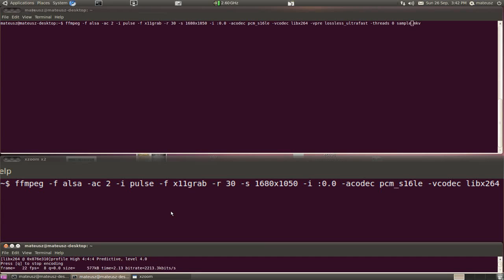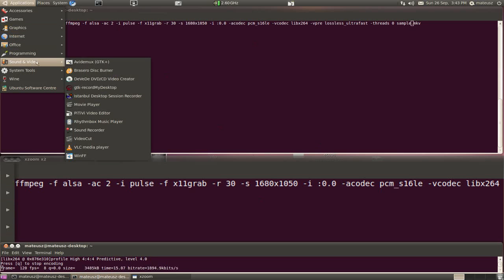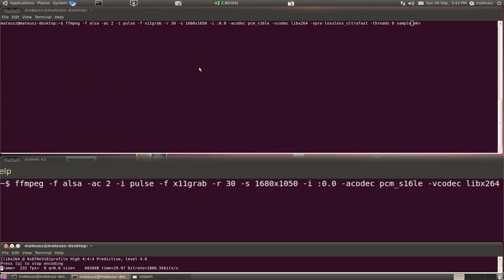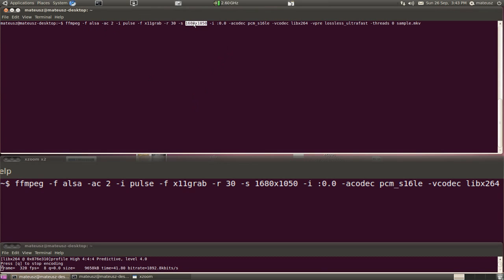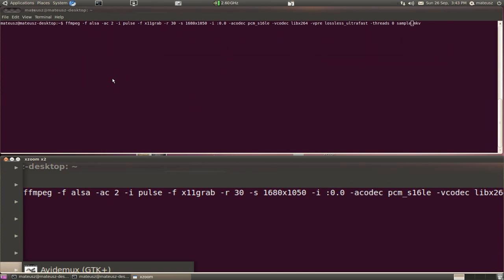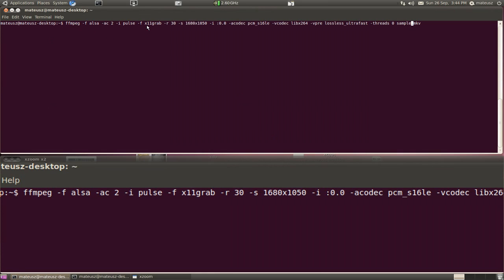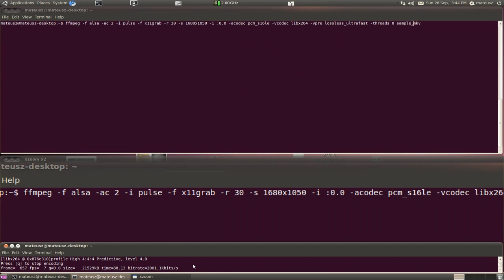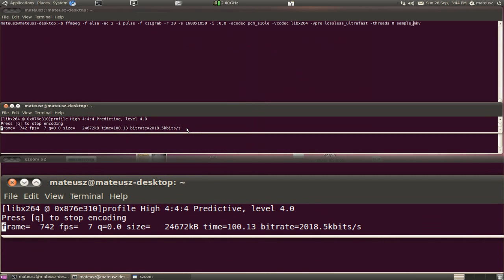Record Ubuntu Desktop with Audio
Hi, just a tip how to record your desktop with audio on Ubuntu. I've tried few available apps but they seem all to have some problems (product a video that is out of sync with audio, freeze, are very slow etc). I would recommend to use ffmpeg to do it properly for you. I've found the command on one of the website while I was looking for an alternative solution to the most popular screen recording software (available on Ubuntu that is). Here is the command :

ffmpeg -f alsa -ac 2 -i pulse -f x11grab -r 30 -s 1680x1050 -i :0.0 -acodec pcm_s16le -vcodec libx264 -vpre lossless_ultrafast -threads 0 sample.mkv

Note: remember to change the -s flag to the resolution of your screen :)